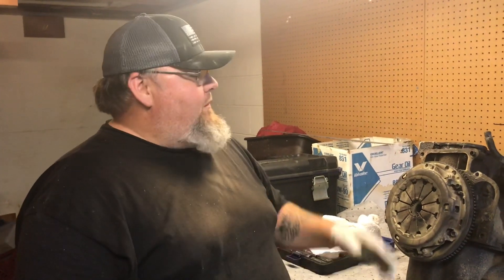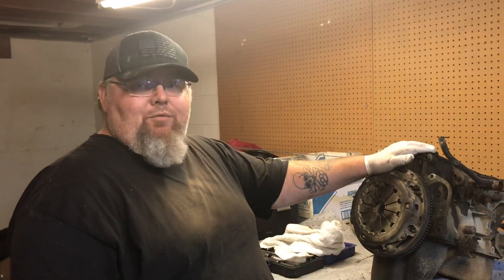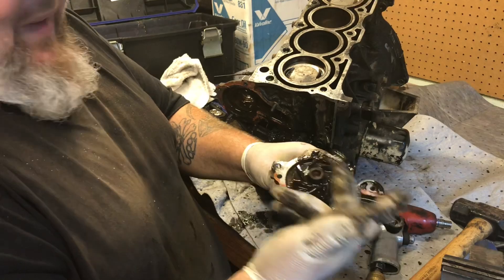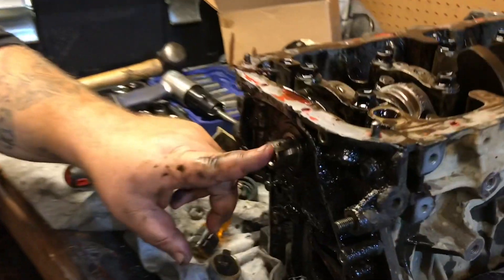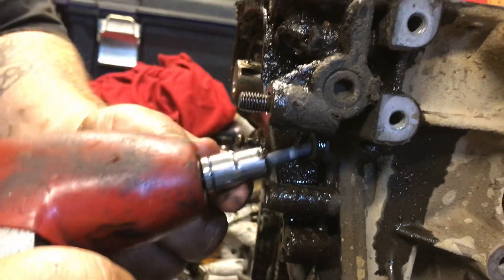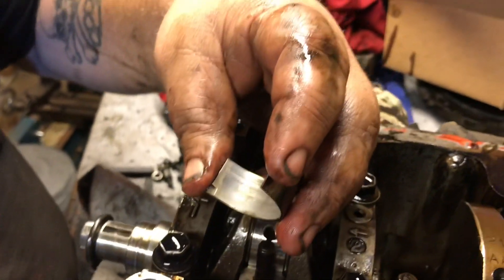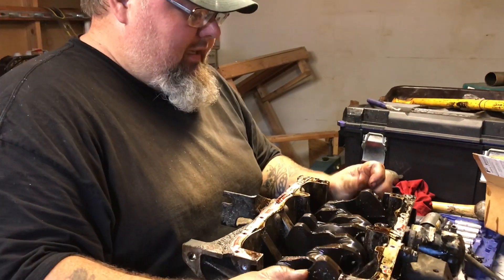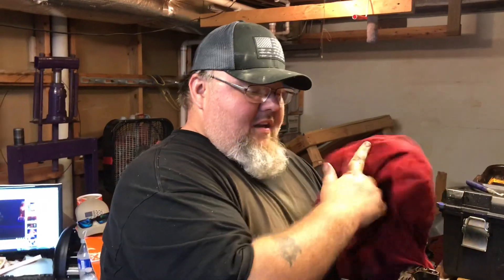1.3 Liter Suzuki Samurai Engine Rebuild #1 Teardown And Analysis Rocky Top Off Road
In this video John tears down a 1.3 L Suzuki samurai engine to get it ready for machine shop for a complete master rebuild this engine was using lots of oil on the trail dispersing the oil from tail pipe coolant system etc. definitely was a worn engine